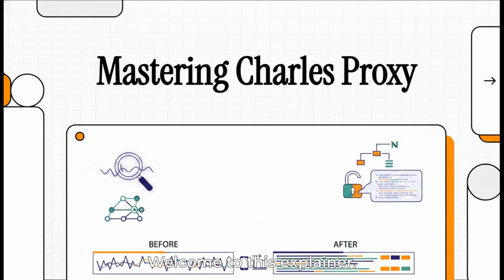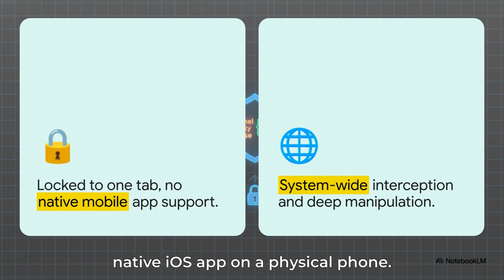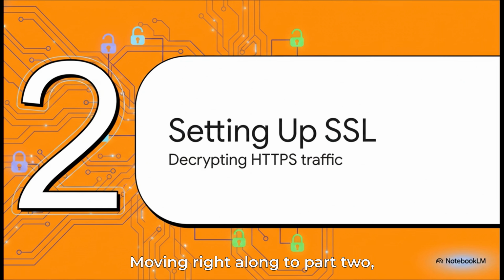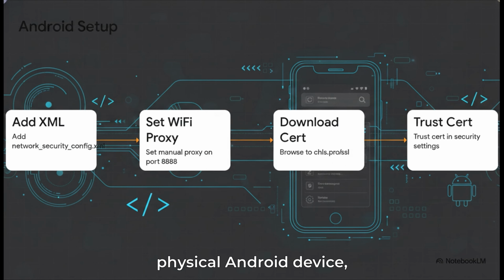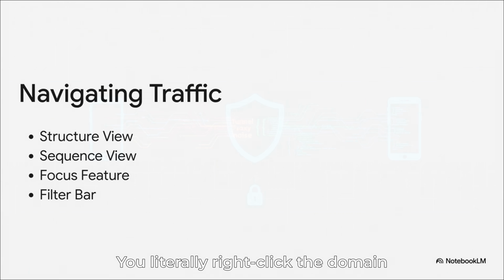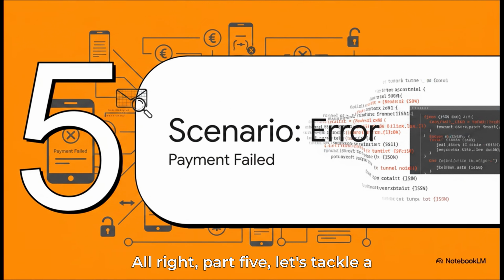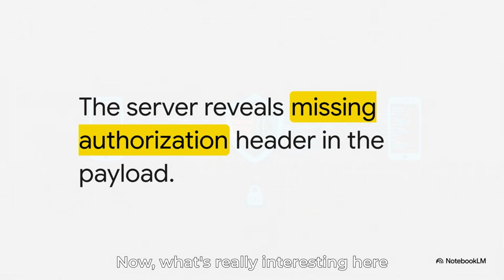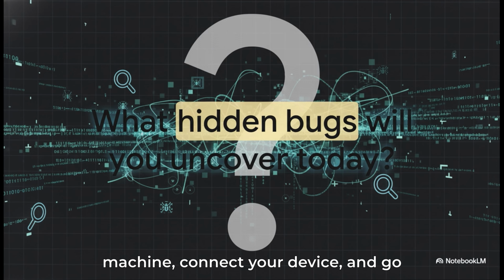Charles Proxy for Beginners: Intercept and Debug Mobile App Traffic Like a Pro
Struggling to debug mobile app issues when browser DevTools just won't cut it? Charles Proxy lets you intercept, inspect, and even modify HTTPS traffic from any mobile device — and it's a game-changer for IT support engineers.

✅ What you'll learn:
• How to set up SSL Proxying so mobile traffic is fully readable
• Installing the Charles certificate on iOS and Android
• Filtering sessions to find the exact API call you need
• Using Breakpoints to modify live requests and responses
• A real support scenario: diagnosing a 'payment failed' error from a mobile app